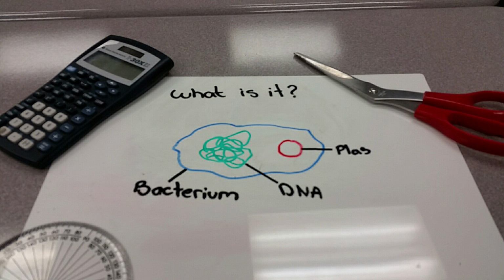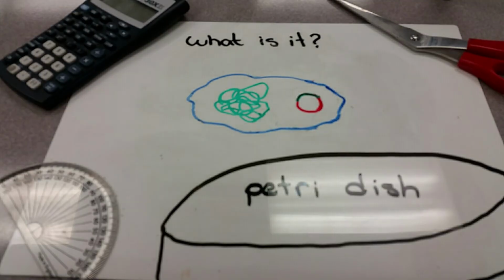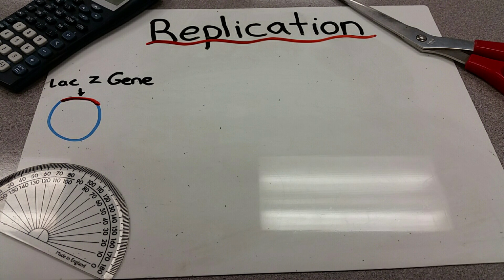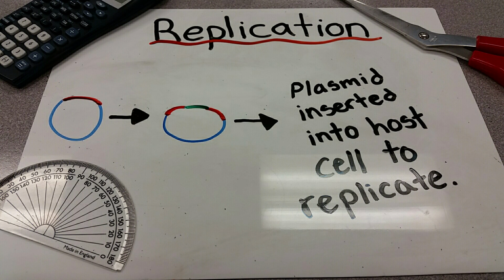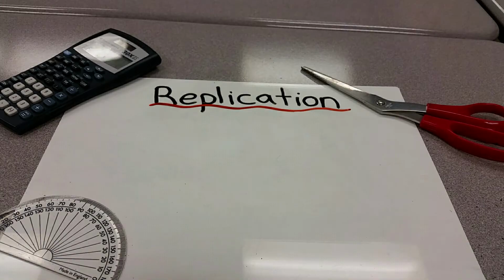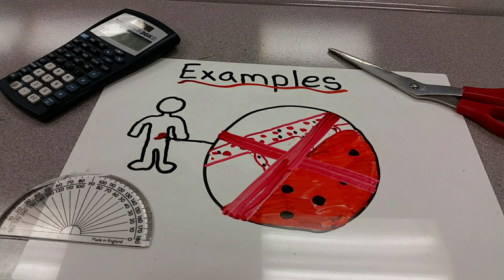Transgenic Bacteria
The following is a stop motion video explaining transgenic bacteria. Bacteria was the first organisms to be genetically engineered they are used for replicating and altering genes that are subsequently introduced into plants or animals. Bacterial systems lend themselves to genetic manipulation in part because of their rapid reproduction rates. It is easy to produce a genetically identical population all containing the gene of interest in a short period.